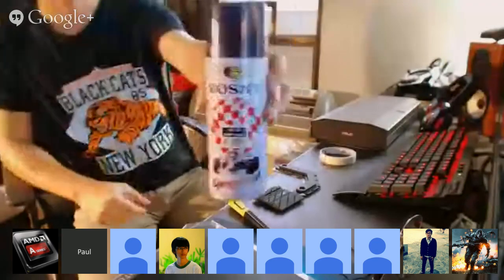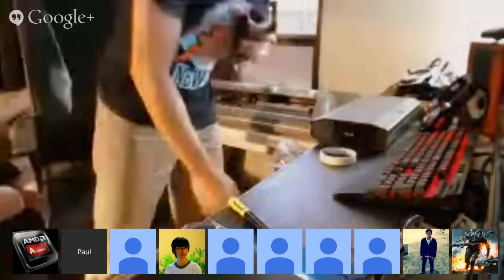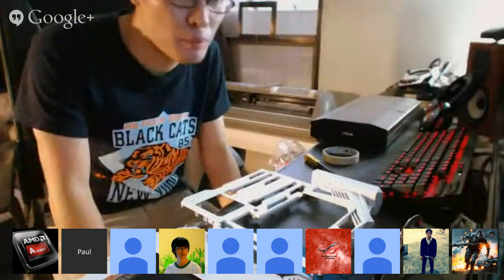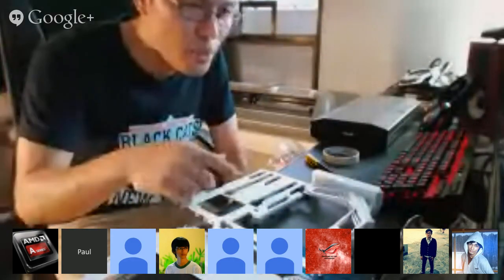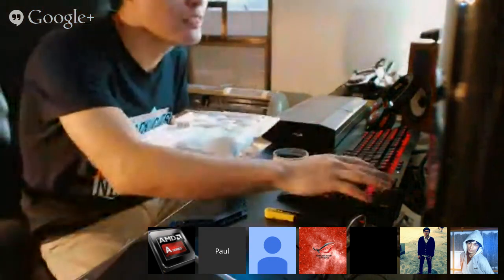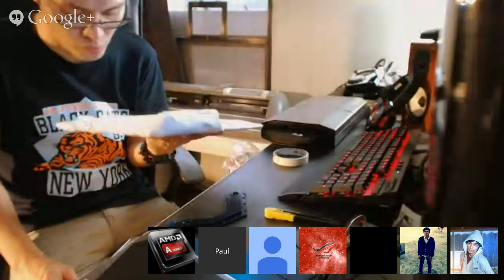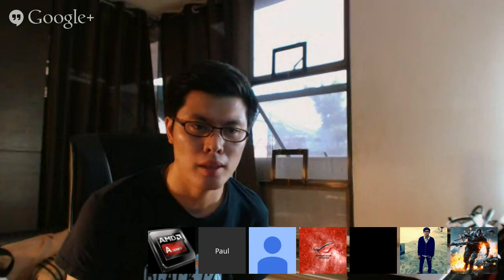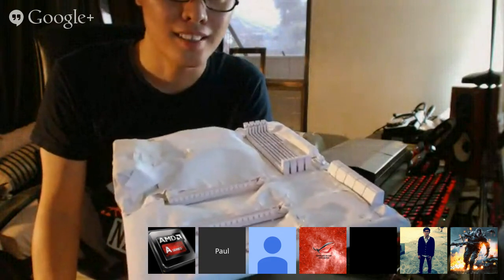modding w/ paultan: Painting Asus Maximus6F